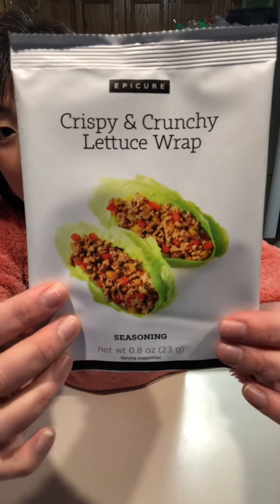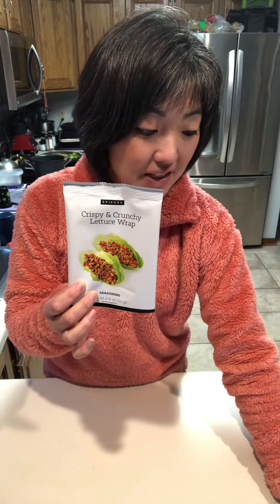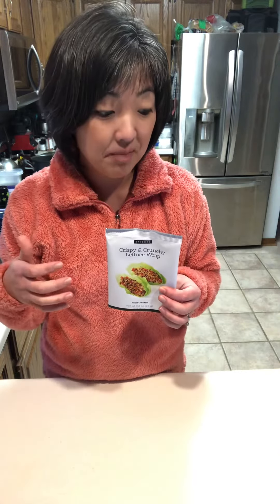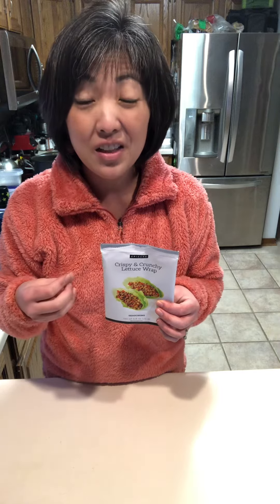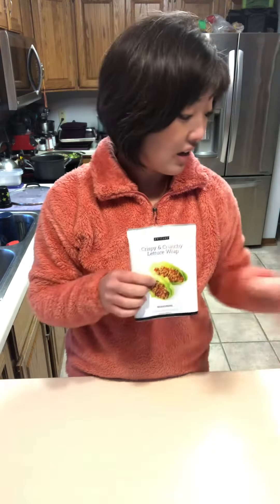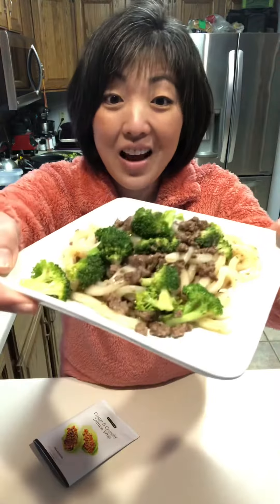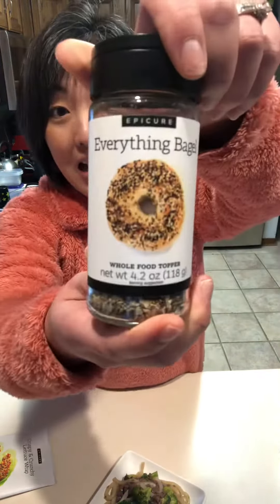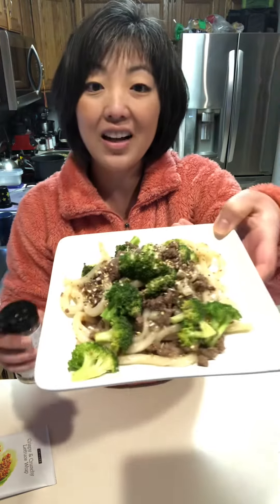Ground Beef and Udon Noodle Stir Fry